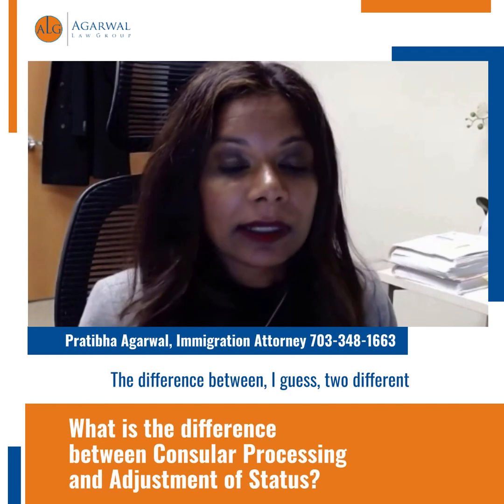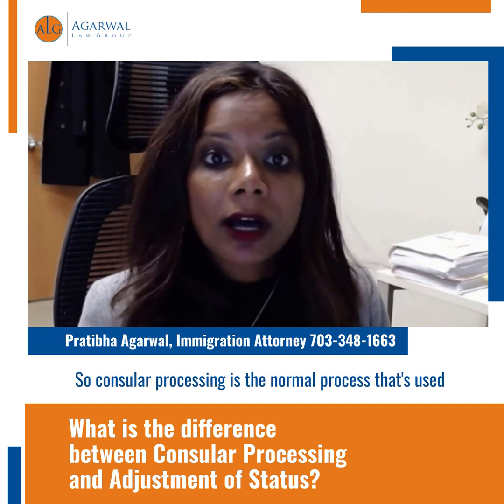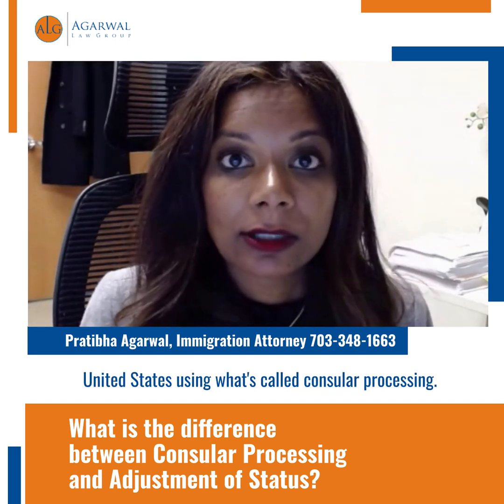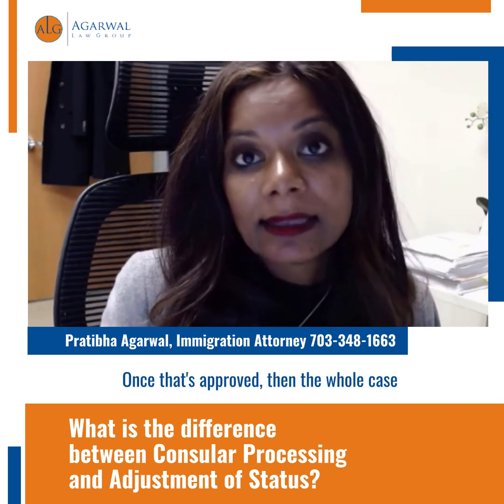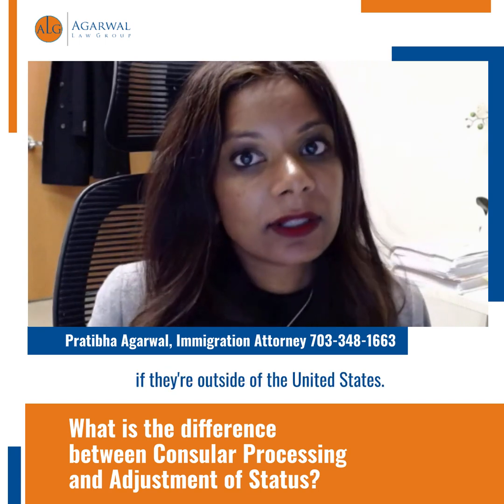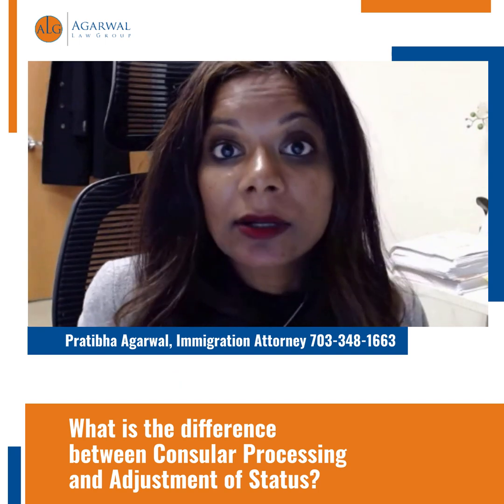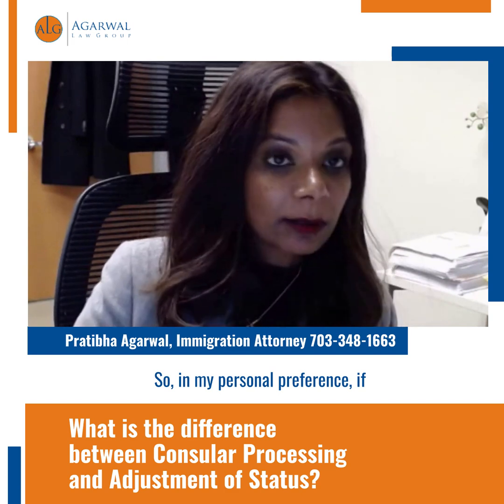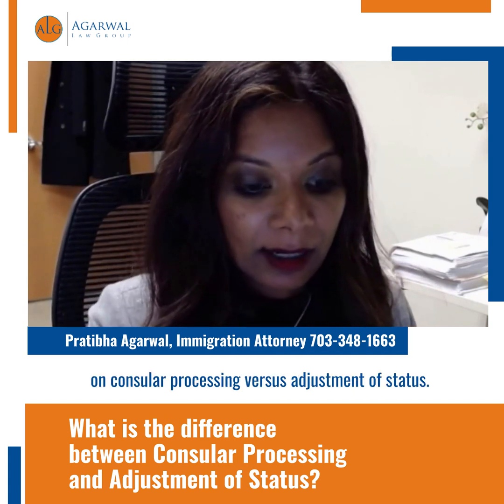What is the difference between Consular Processing and Adjustment of Status?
The information provided is general in nature and may not apply to any particular set of facts or circumstances. The advice should not be construed as legal advice and does not constitute an engagement with Agarwal Law Group or establish attorney-client relationship. Laws are constantly changing. The information provided was accurate at the time of posting but may not be current at the time the video is viewed. In no event shall Agarwal Law Group, its affiliates or content partners be liable for any direct, indirect, punitive, incidental, special, or consequential damages arising out of or in any way connected with the use of this video.